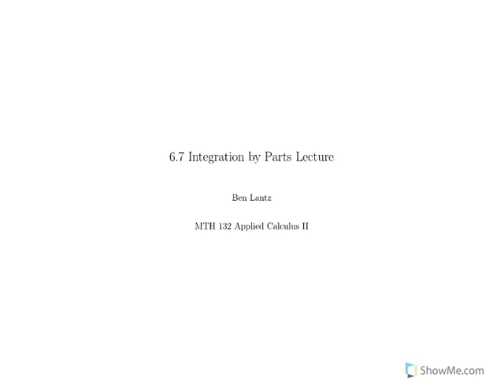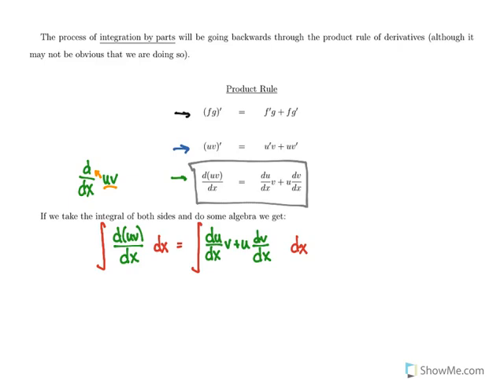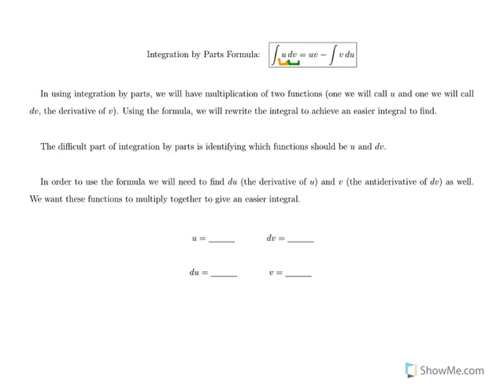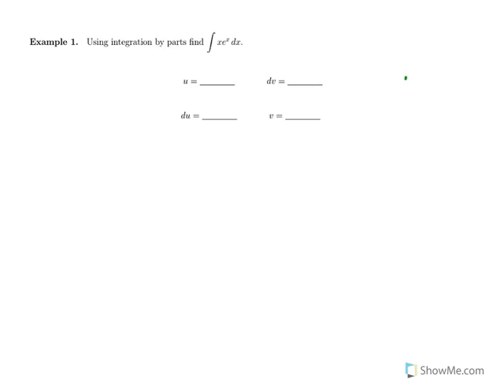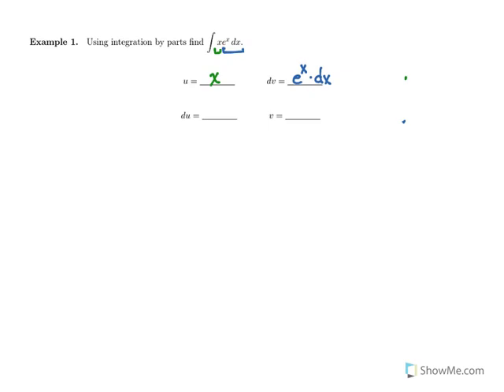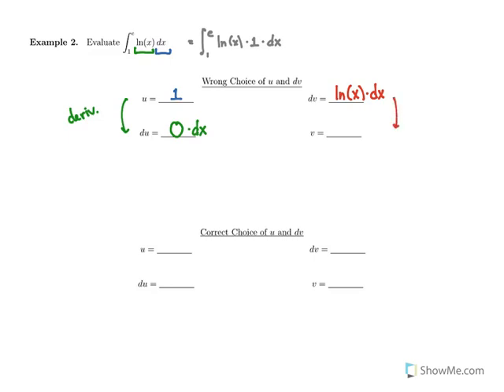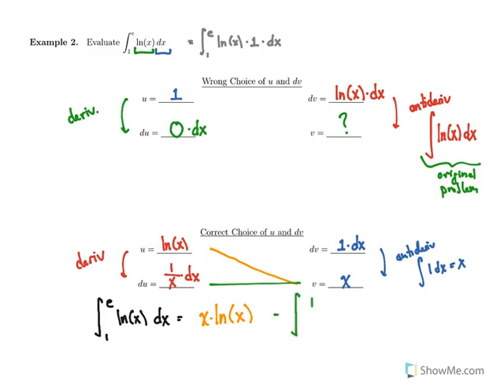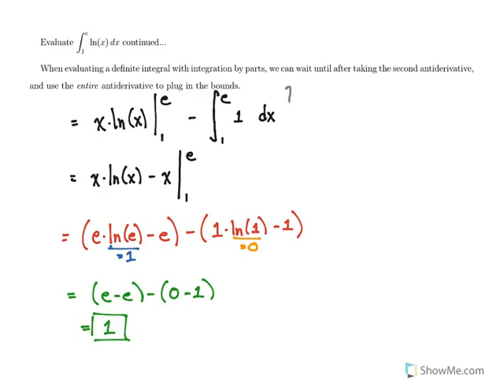MTH132 6.7 Integration by Parts Lecture